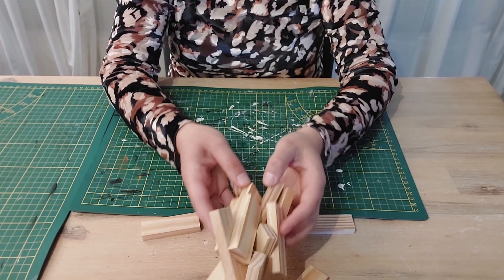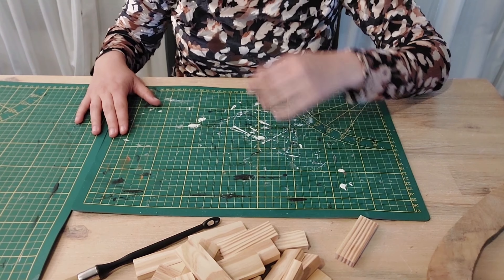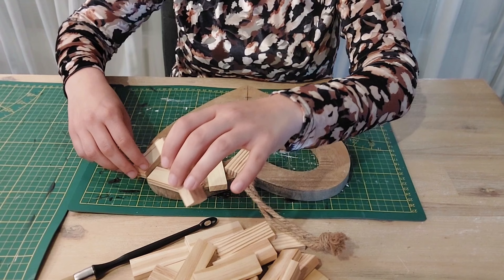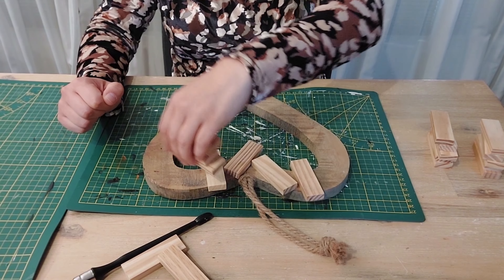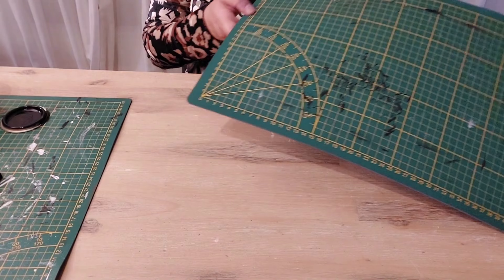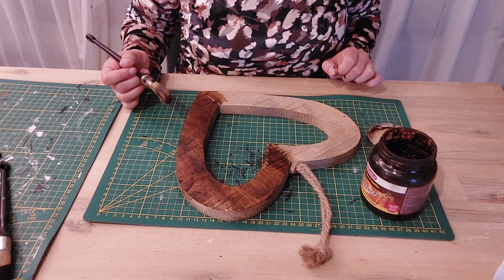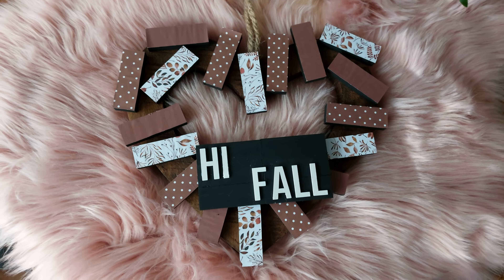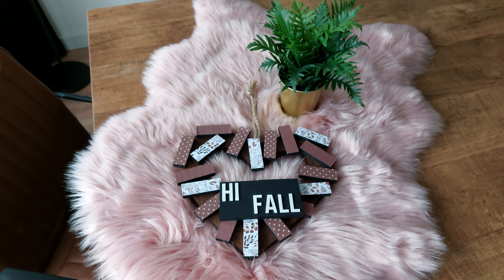🍂NEW TUMBLING TOWER BLOCKS FALL DIYS 2023 🍂WOODEN FALL INSPIRATION 🍂GRAB YOUR JENGA BLOCKS TO😃👍🍂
Hiii Diy friends 💛😃🍂🖐️hopeee you all are ready for some new Tumbling Tower Blocks inspiration 😃😃 if you are new here welcome and hope you enjoy it💛😃 for today's diy we are making a fall heart😃😃Hope you join in and take out your tumbling tower blocks to but if you only love to watch 📺 have fun watching 💛🍂

For this DIY we need:
- Print at your choice
- Wooden or cardboard heart
- Letters at your choice